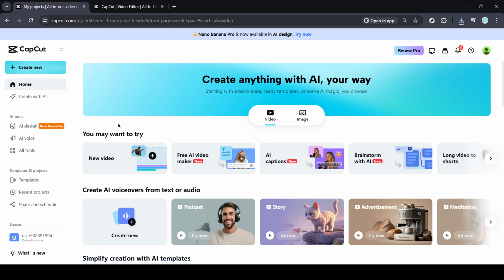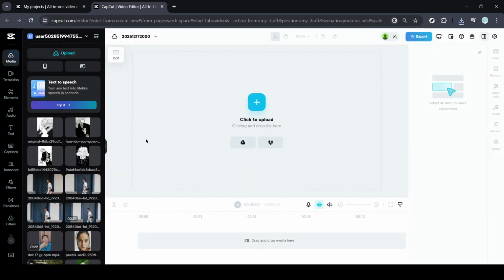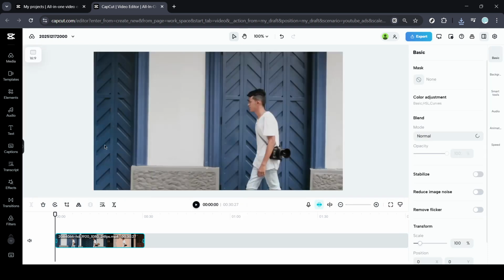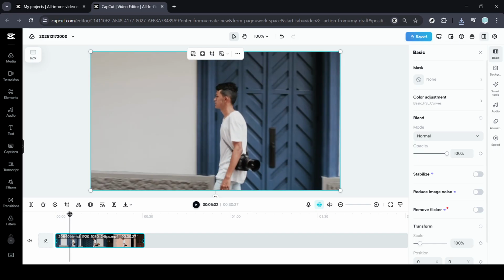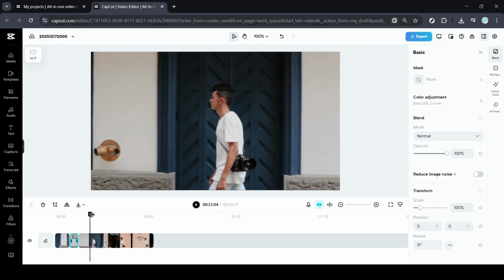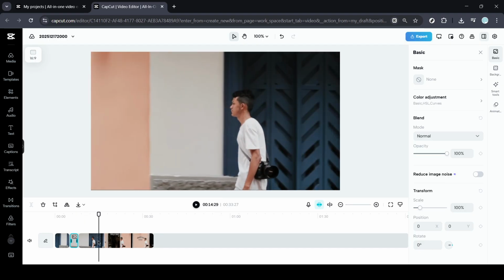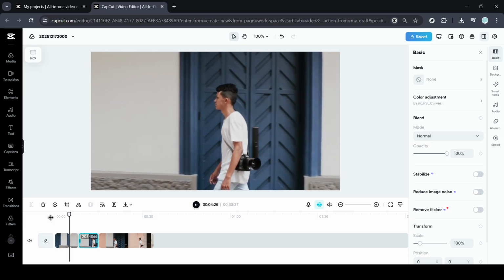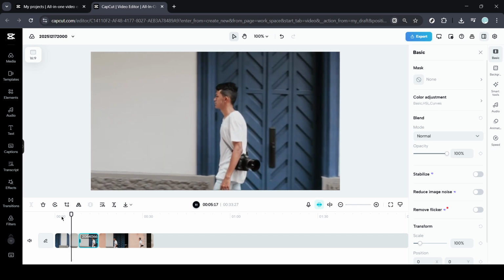How To Use Freeze In Capcut (Updated 2025)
In this video, we discuss how to apply the freeze frame effect to emphasize a specific action. Using a frame hold creates a snapshot effect that is perfect for a highlight moment or adding a stop motion feel to your edits.

00:00 Intro
00:05 What the Freeze Tool Does
00:23 Open CapCut and Start a Project
01:01 Add and Select Your Video
01:21 Position the Playhead
01:38 How to Use Freeze
01:52 Adjust the Freeze Duration
02:04 Use Multiple Freeze Frames
02:22 Review and Refine the Pacing